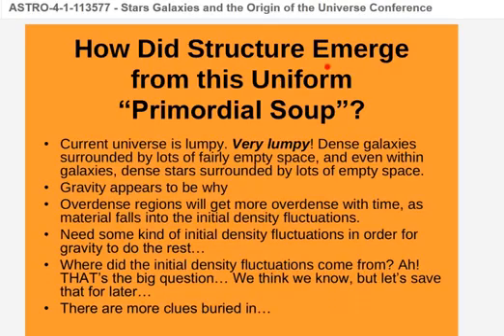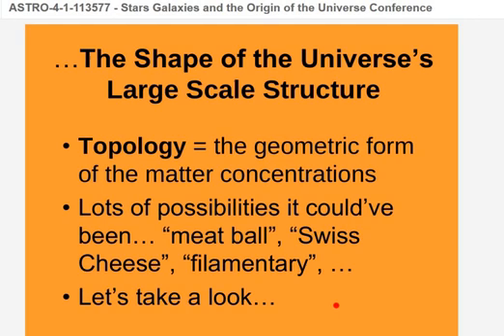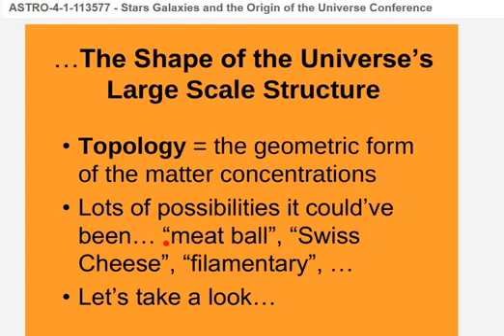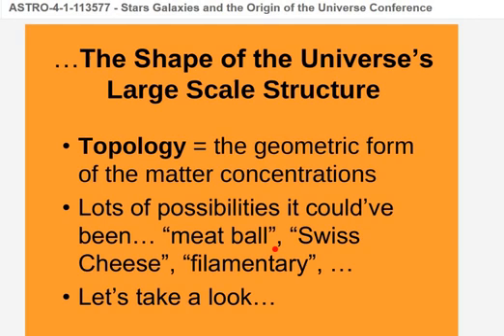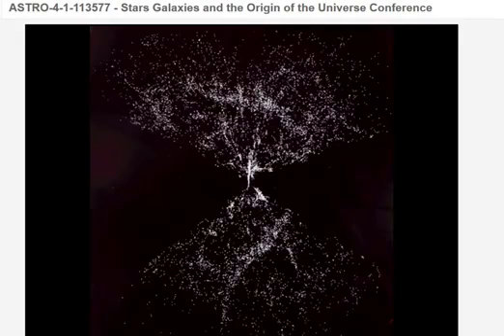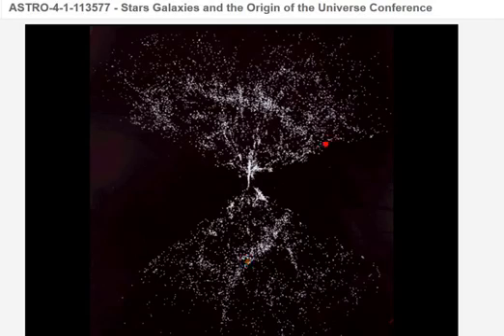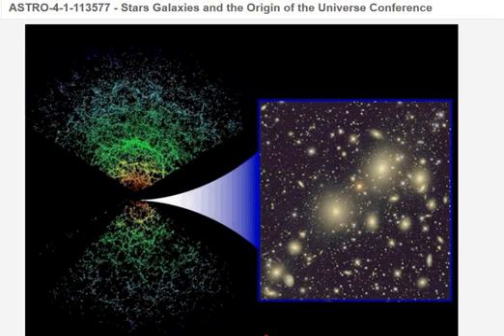Cosmology and the Origin of the Universe Video 1 Dr Richard Nolthenius part 3